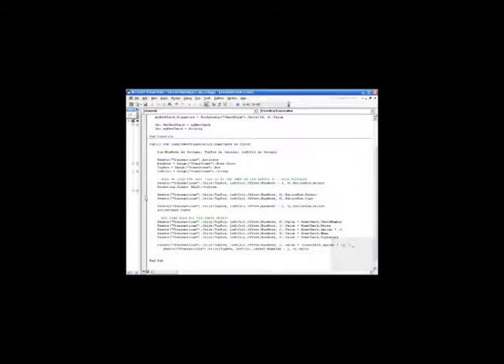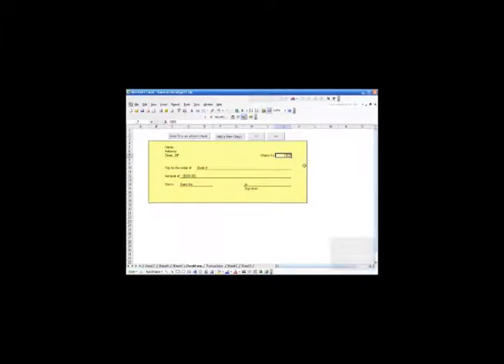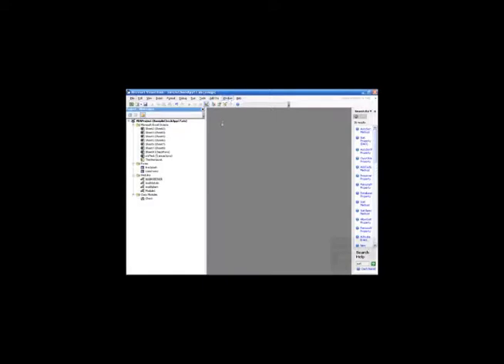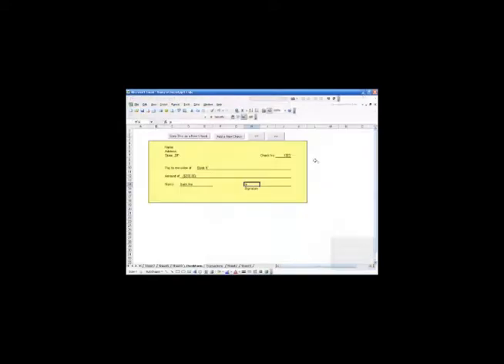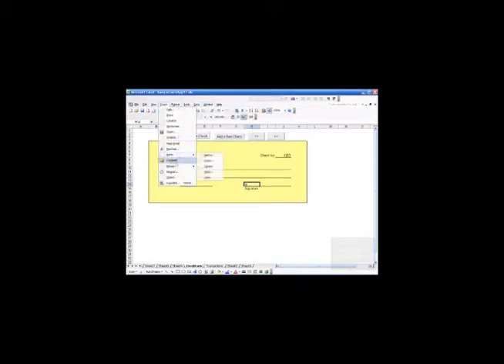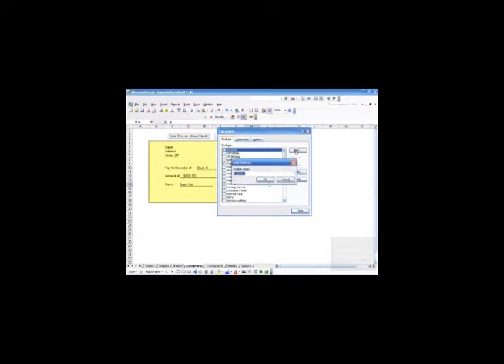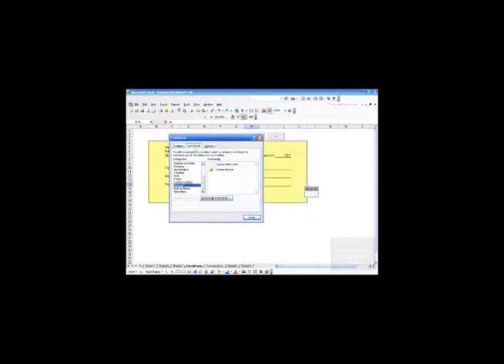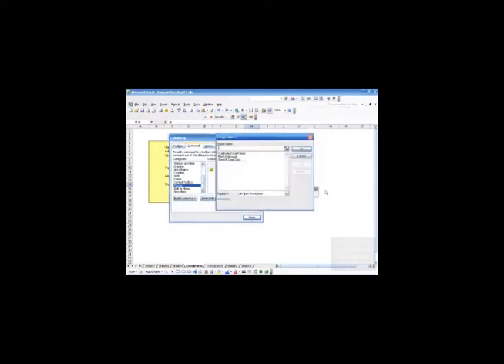ZeroToU.com - Excel VBA (Visual Basic for Applications) Training (Free Sample)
Our video training in Excel VBA uses a check form application to show how to use VBA to create an application based on a form. This example could be used in an invoicing system or other application that uses Excel.

Preview this video from ZeroToU (formerly harmonialtraining).

You can order the full download at zerotou.com. If you are new to the subject don't be intimidated we start from ground zero of knowledge and teach you so that you understand with real world examples.